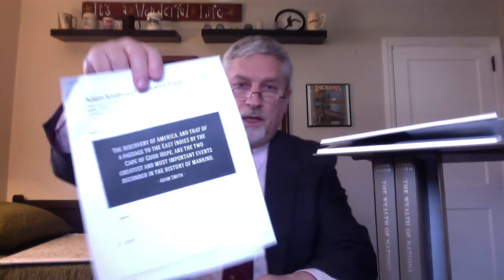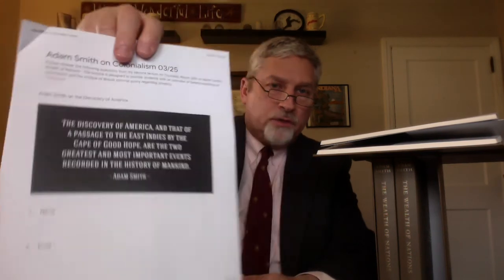Adam Smith on the American Colonies